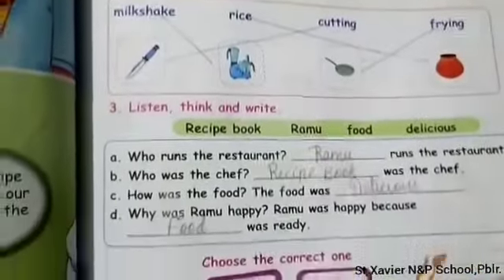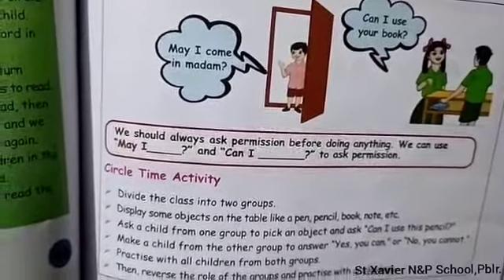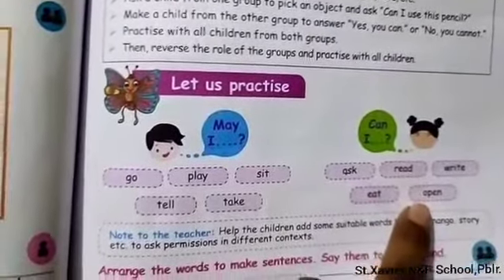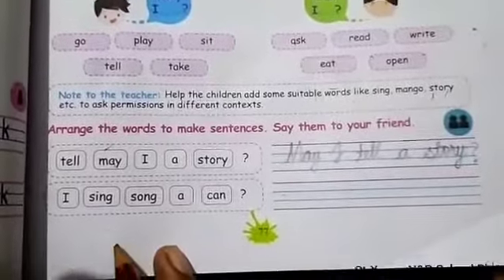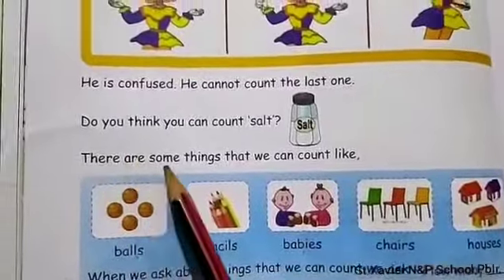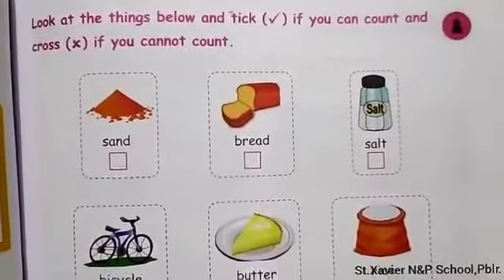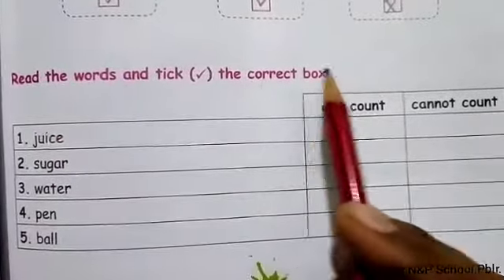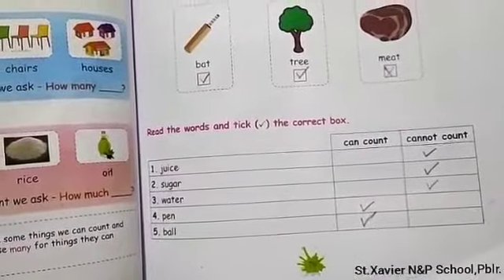3std English TERM1 Unit 1 Book Exercises Pg.no.77-79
Video from KALAIYARASI